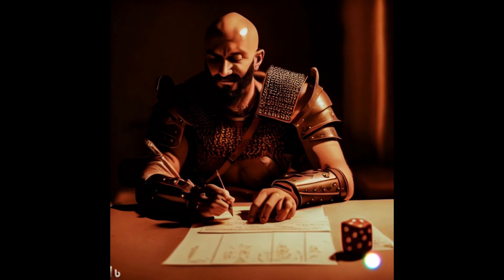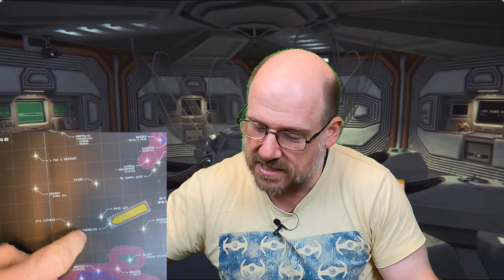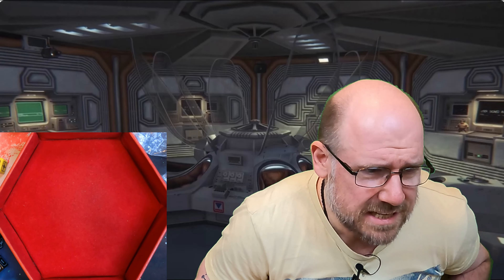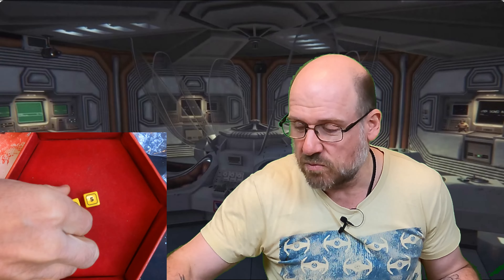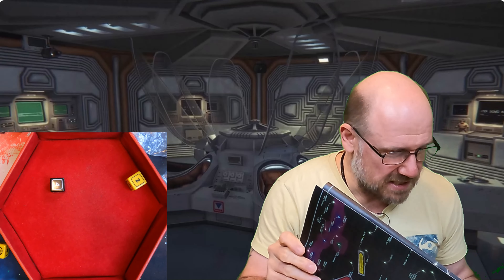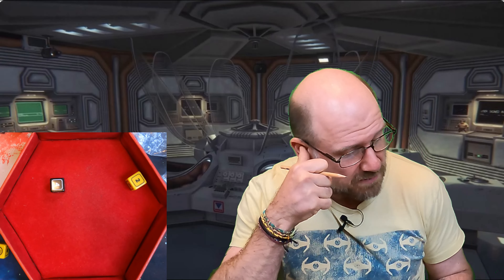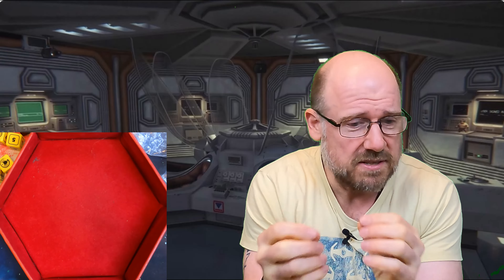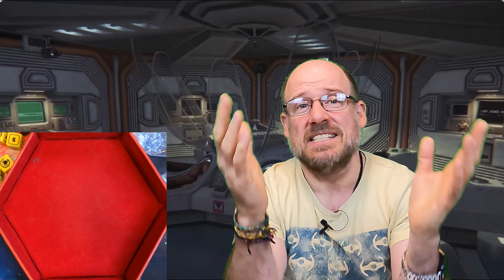Alien RPG Free League - solo actual play campaign - Session 2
Join me, Peter, as I dive into the chilling and intense universe of the Alien role-playing game by Free League Publishing. In this series, we explore the dark, unforgiving world of space horror where survival is uncertain, and danger lurks around every corner.

Episode 2: Act I

In this episode, we start our mission see our crew interact and play through act one. Our crew faces the unknown as we encounter strange signals and mysterious artifacts. Will we survive the encounter with the deadly xenomorphs, or will we become their next victims? You can only know by watching the campaign unfold.

I delve into the unique mechanics of the Alien RPG, focusing on stress levels, panic rolls, and the survival horror elements that set this game apart. Expect heart-pounding tension, difficult choices, and a narrative that will keep you on the edge of your seat.

Game Mechanics Spotlight

Throughout the episode, I will highlight key game mechanics, including the use of dice pools, stress and panic mechanics, and the cinematic versus campaign play styles. I will also share tips and strategies for solo play, ensuring an immersive and thrilling experience.

Your support helps build our community of solo RPG enthusiasts. Let's explore the depths of space together, where no one can hear you scream.

Relevant Links and Tags